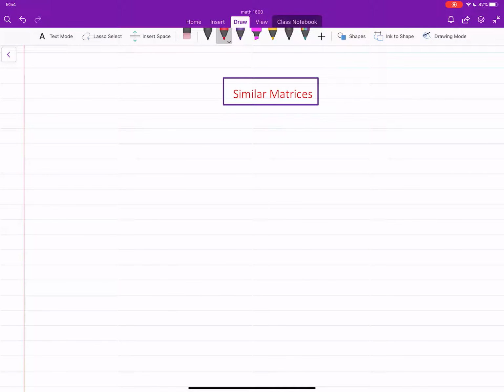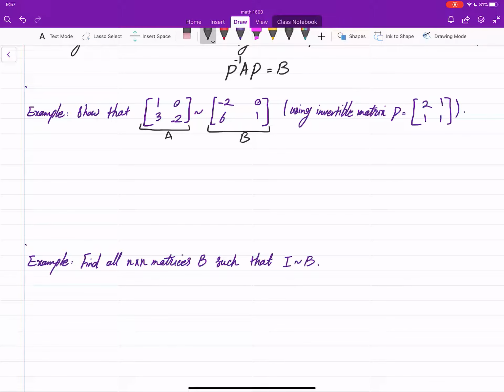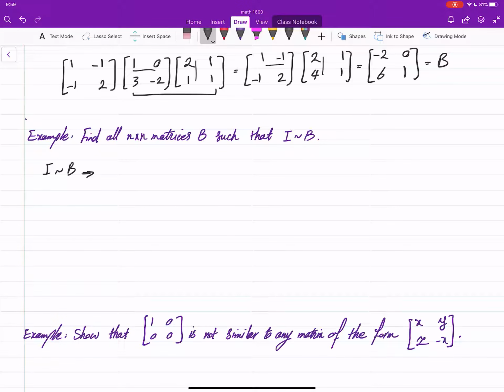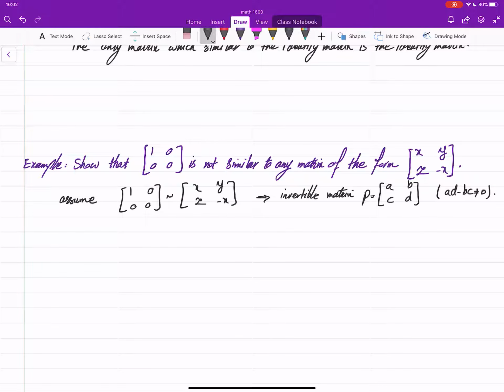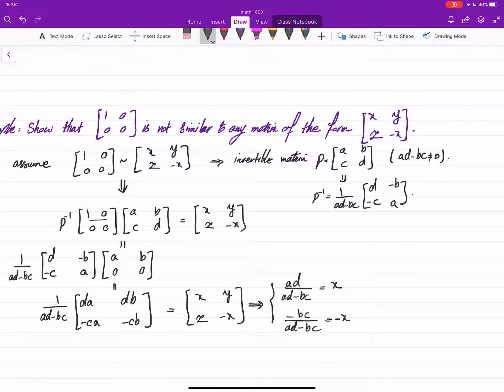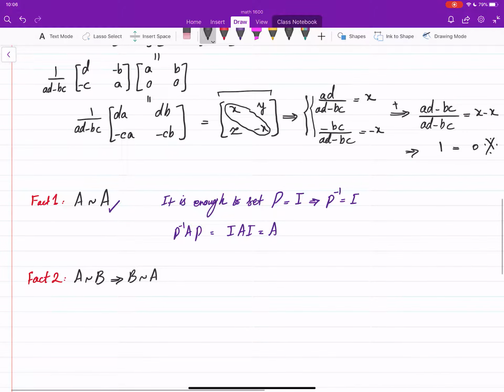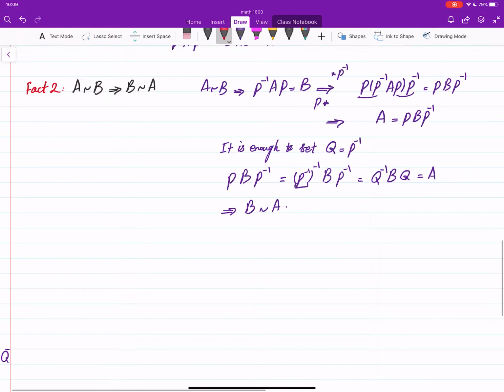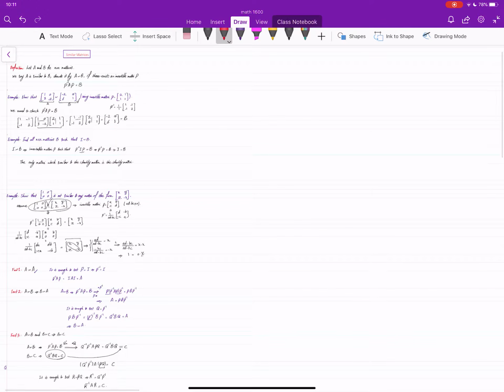Labtube-(Linear Algebra I)-Similar Matrices